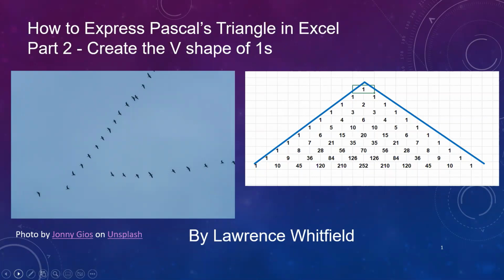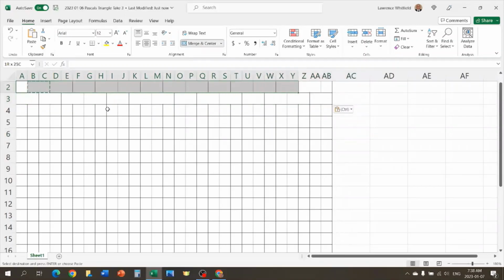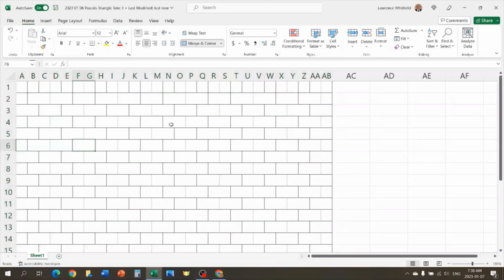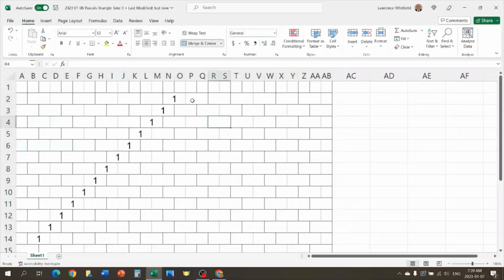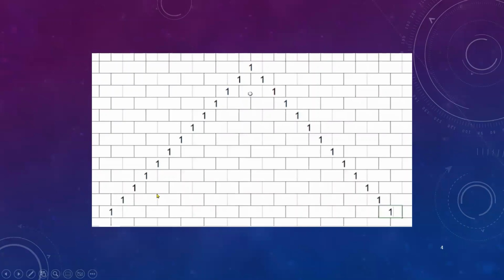Pascal's Triangle in Excel - 2 of 3 - Prep the 1's in a V shape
Every Math and Science student should have their own nice and neat typed up copy of Pascal's triangle, this step prepares the 1's in a nice V shape.  Here is the playlist, if you want to watch all 3 in order (about 6 minutes).